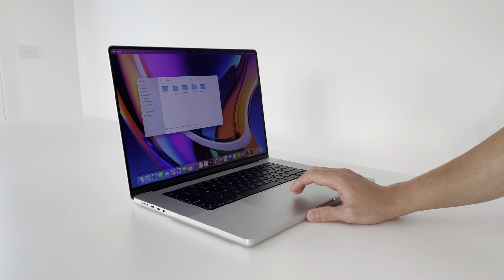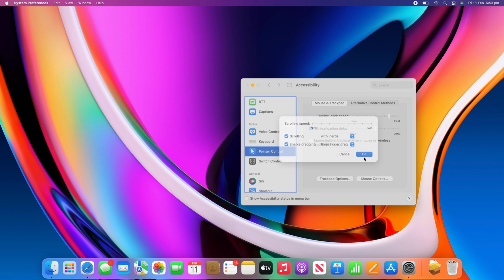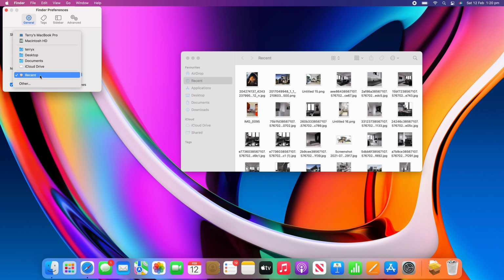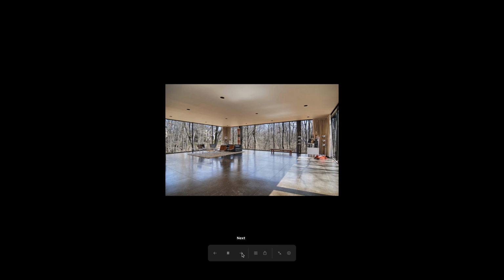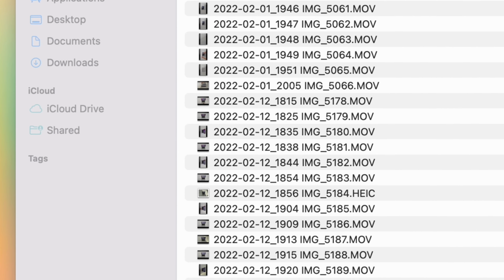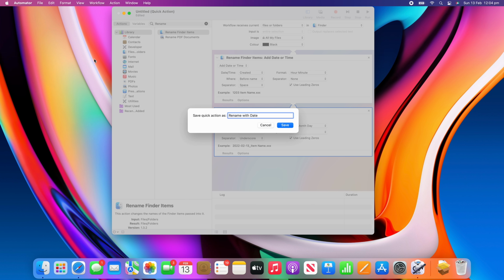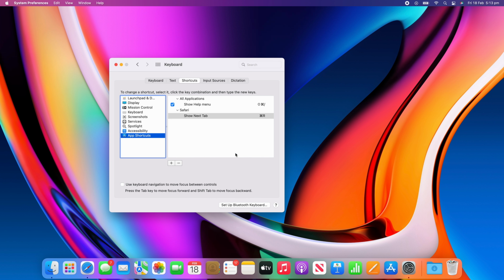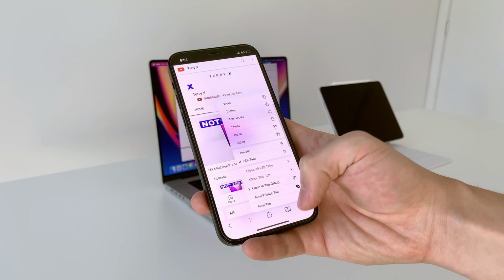How I set up a new Macbook - macOS Settings + Tips & Tricks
Some of the things I do in macOS to optimize my Mac.

Chapters
00:00 Intro
00:34 App expose
01:06 Tap to click
01:26 Three finger drag
02:09 Stop macOS rearranging spaces
02:53 Choose default folder in new finder window
03:30 Set finder to only search current folder
03:58 Enable path and status bar
04:37 Add shortcuts to finder toolbar
04:51 Fullscreen slideshow in finder
05:11 Set up automator
08:04 Keyboard shortcuts for safari and chrome
09:46 Tab groups
10:45 Outro